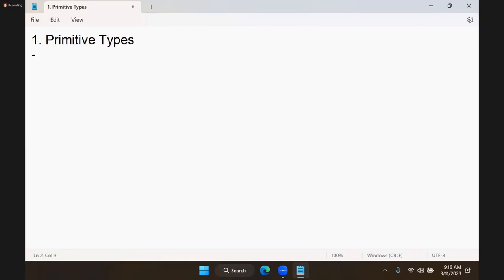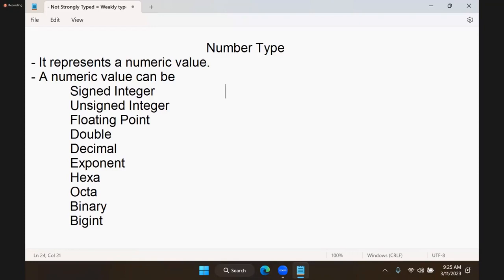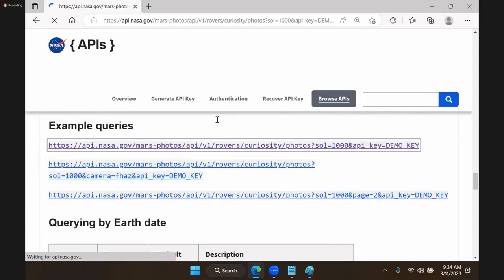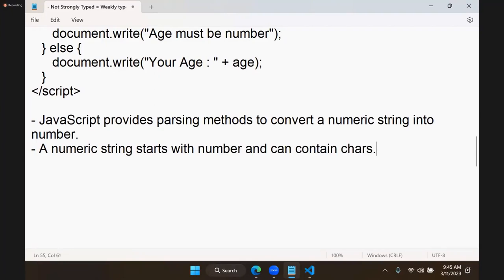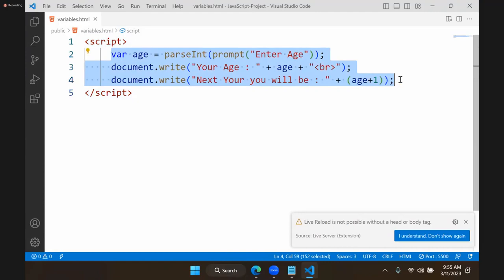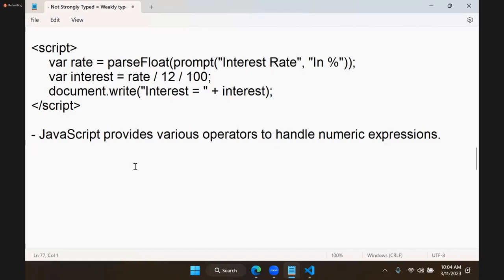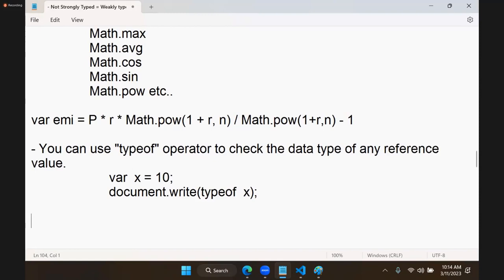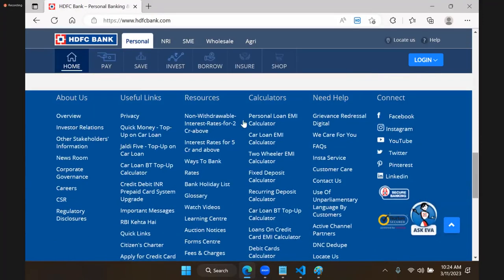JAVASCRIPT | DAY 11 | ITWORLD